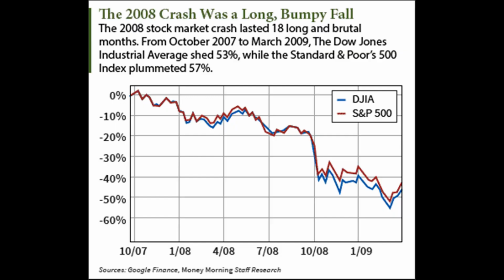How the Fed's Rate Cuts Affect You - 5 Ways the Federal Reserve Impacts Your Wallet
How will the fed's move to cut interest rates influence your wallet? In this video, I explain 5 ways you may be affected by this decision.